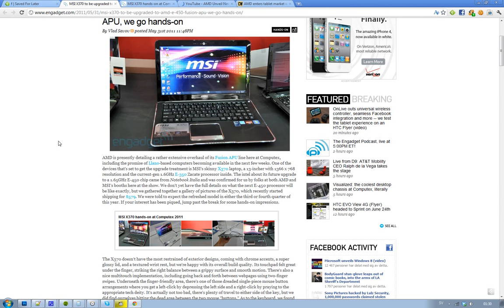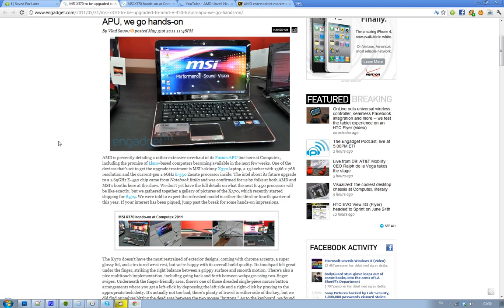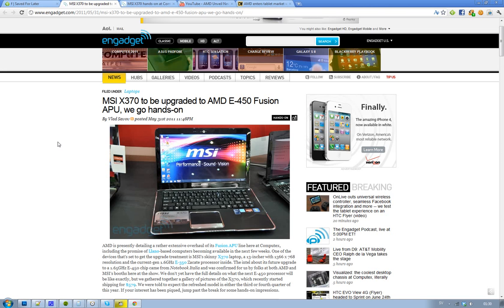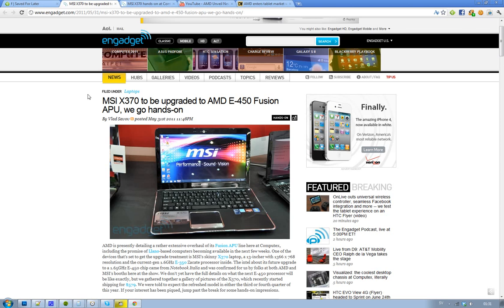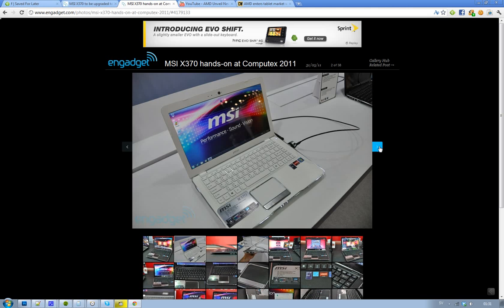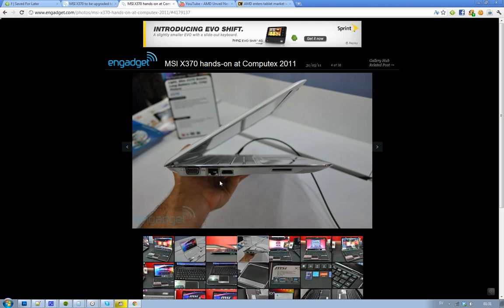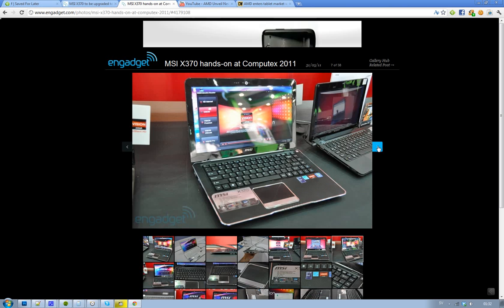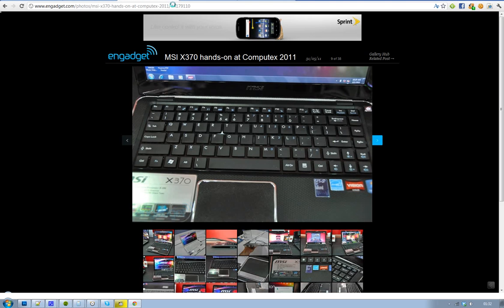MSI X370 Get AMD E-450 Fusion Upgrade 1.64GHz From E-350 Zacate Processor?! Computex 2011